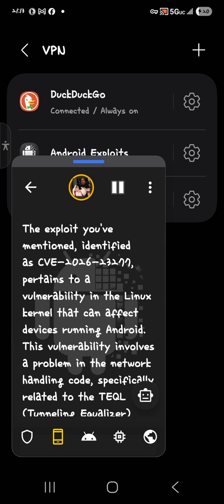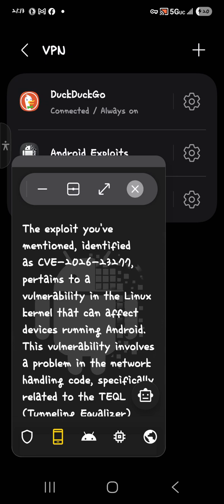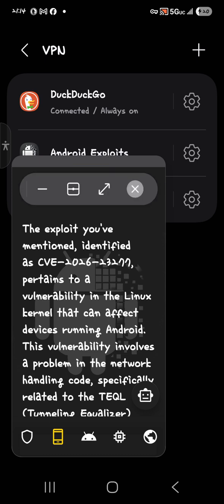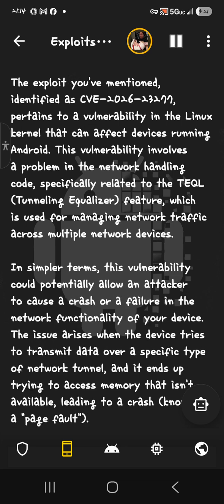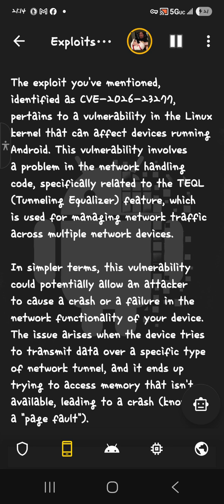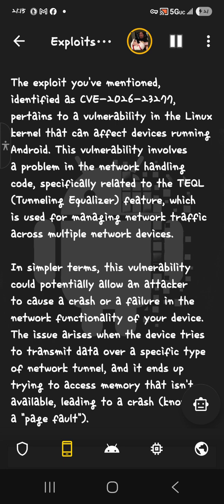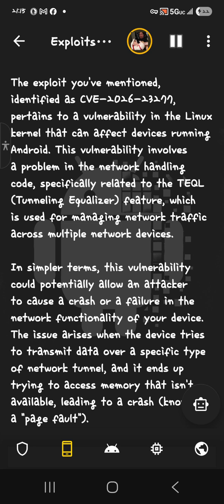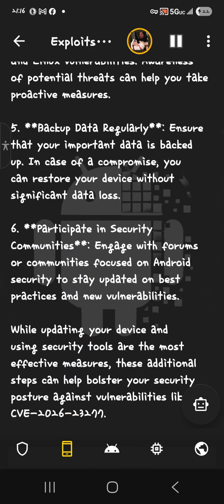March 30, 2026